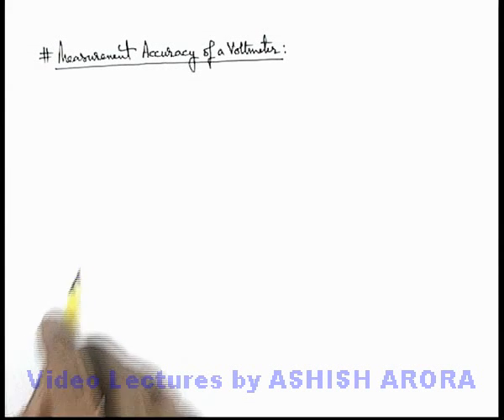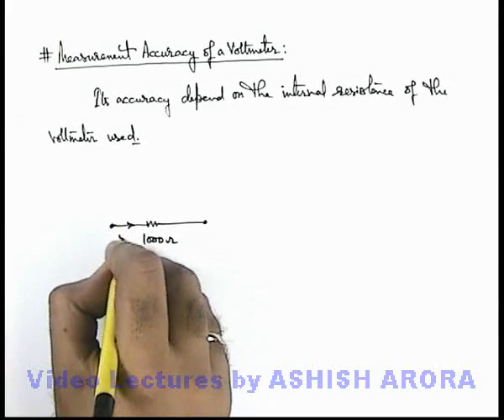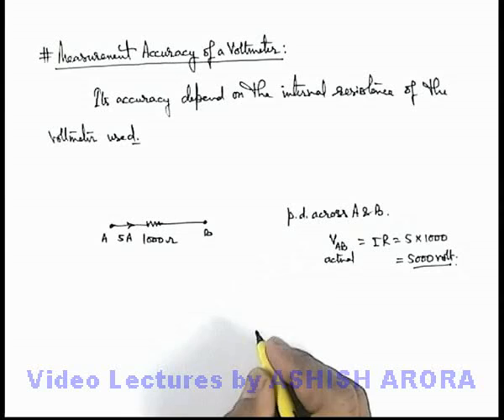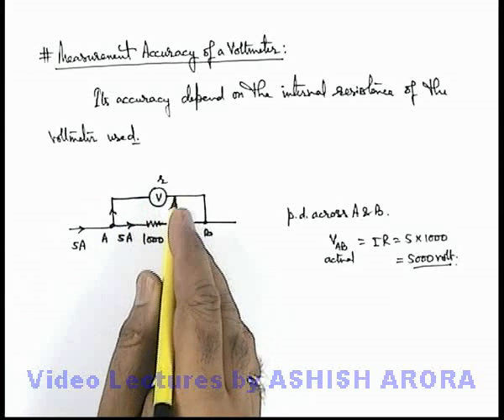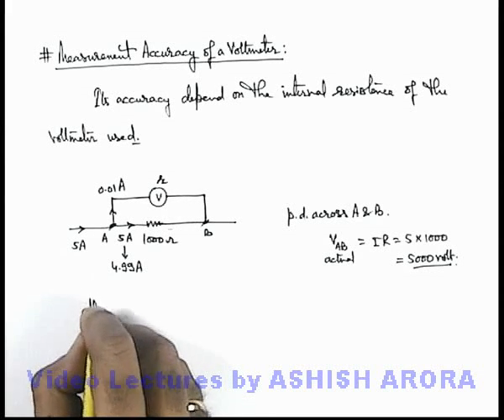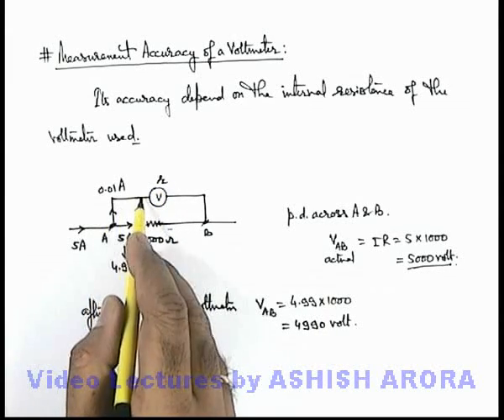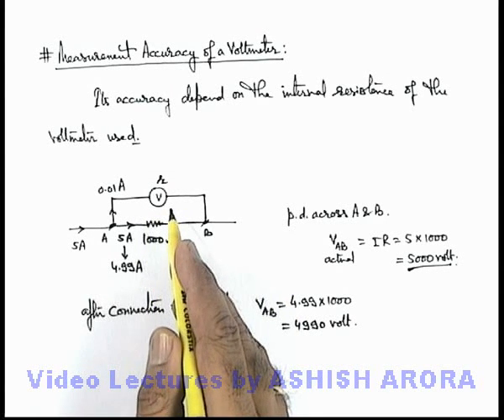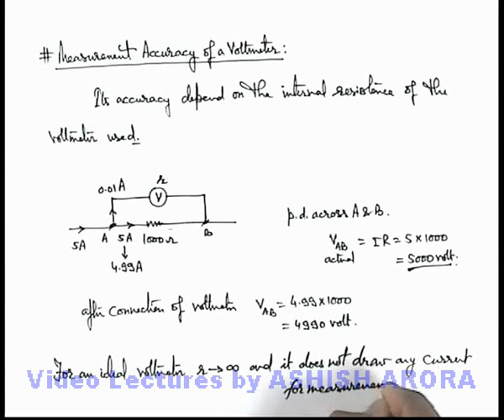Class 12 Physics | Electrical Measurements | #9 Measurement Accuracy of a Voltmeter | For JEE & NEET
PG Concept Video | Electrical Measuring Instruments | Measurement Accuracy of a Voltmeter by Ashish Arora